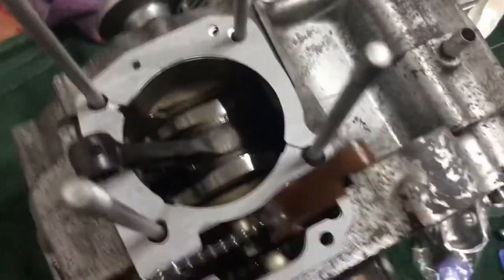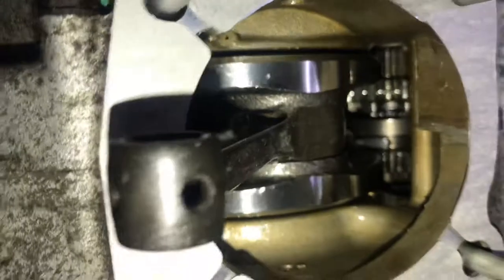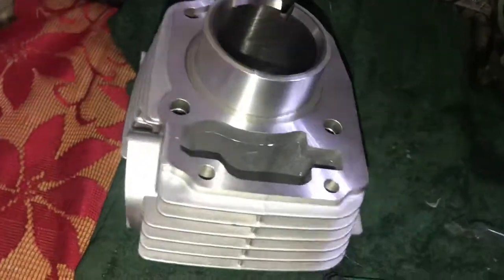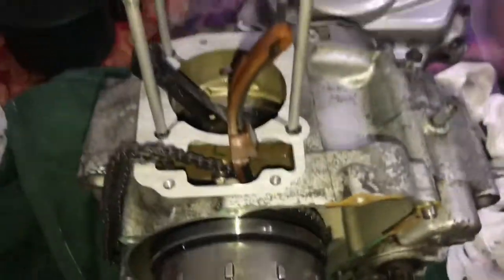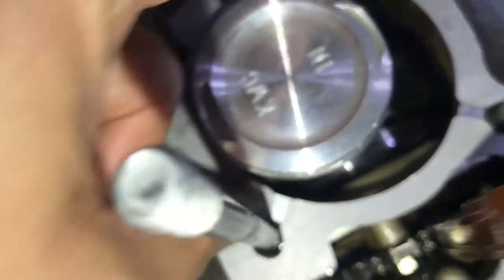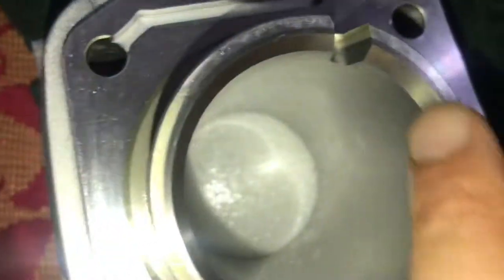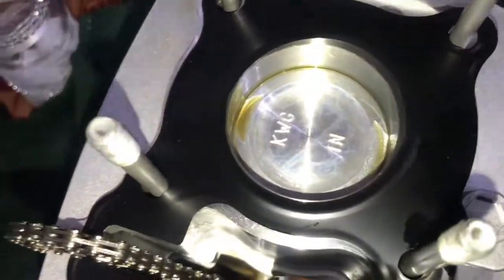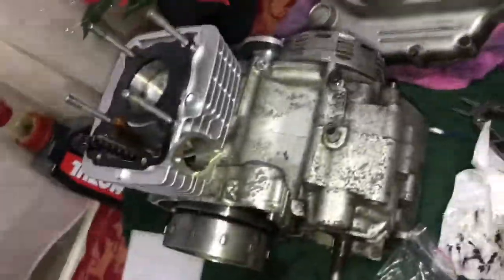Reviving a CBF125 ( Part 5 - New Piston & Cylinder)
Brought the engine inside to do a bit more inspection and then replaced the piston and cylinder with a new kit. Ready to go back in the bike with the valves needing a bit of cleanup but nothing major